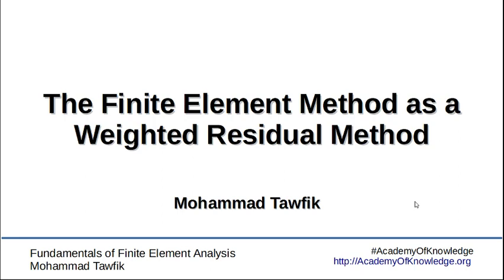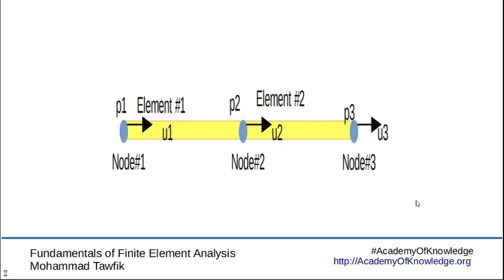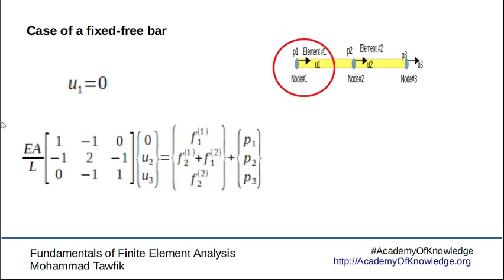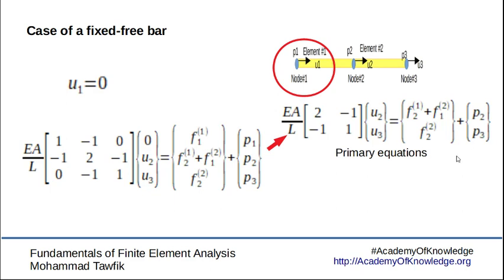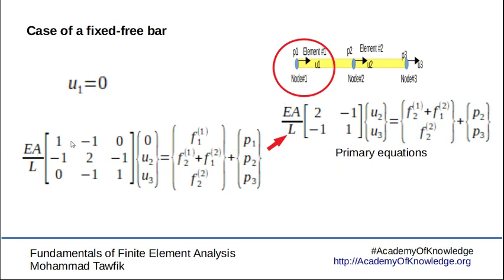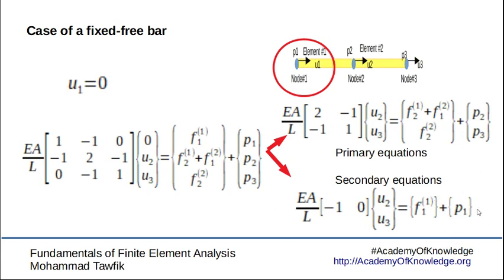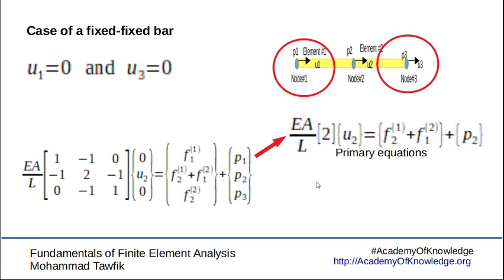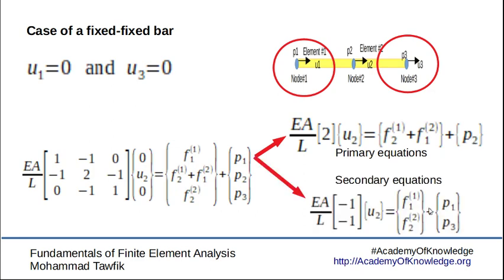FEM-Basics: 05 Boundary Conditions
The basics of finite element analysis
How to apply boundary conditions?